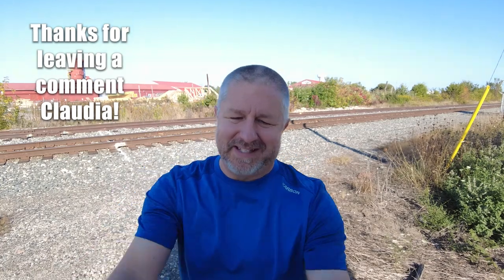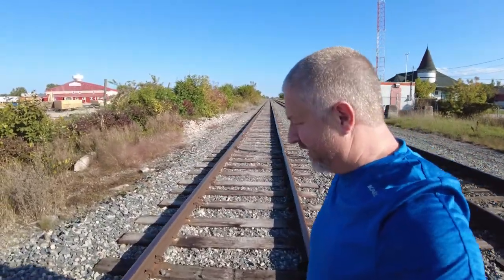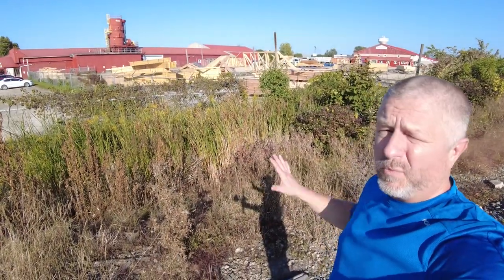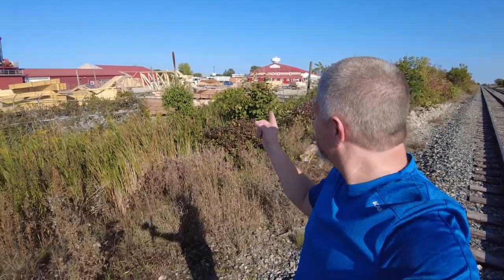Learn the English Phrases "Spread the word!" and "Spread out!"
Read along to practice your English and to learn the English phrases SPREAD THE WORD and SPREAD OUT

In this English lesson I wanted to help you learn the English phrase. “Spread the word!” Now, this is something we tell people when we want them to tell other people about something. Every year the farmer's market opens at the beginning of June and we tell people, Spread the word. The first day of the market is June 2nd or something like that. Spread the word. This means that we want people to tell other people that the market is starting. I recently started uploading English lessons to a website called Bilibili in China, and in the comments I keep telling people to spread the word so that everyone in China will know that they can watch my videos on my channel instead of all the other channels where my videos happened to be... it’s always ah... an interesting thing when I see that.

WANT FREE ENGLISH LESSONS? GO TO YOUTUBE AND SEARCH, "BOB THE CANADIAN"

The other phrase I wanted to teach you today is the phrase “spread out”. When you tell someone, a group of people, to spread out. It means they're all standing really close together and you want them to stand further apart. I do remember my physed teacher, my physical education teacher, saying this a lot in physed class. At the beginning he would say, Spread out, and then we would all stand, I think, arm length apart for our warmup exercises. I don't really remember what those exercises were.

Anyways, when you tell someone or a group of people to spread the word, you want them to tell everyone they know about something important. When you tell a bunch of people to spread out, it means you want them to stand far from the people around them. By the way, you can also use this verb for other things. You can spread things out on your table when you get home from grocery shopping to see what you've bought. And there's other uses as well.

But hey, let's look at a comment from a previous video. This comment is from Claudia. And the comment says, You can tell I printed this at school again, It's on a gigantic piece of paper. Every morning we have the most beautiful class where we can better ourselves learning English and enjoying amazing landscapes. Thank you a lot. Teacher Bob, it makes my day and my response. You're very welcome, Claudia.

So, yes, amazing landscapes sometimes, but sometimes I'm just standing in front of a place like this where I'll show you in a sec what they do here. I have to look both ways before I cross the railroad tracks, though there's usually never any trains coming. Railroad tracks in this town aren't used very often anymore, but you can see behind me that they have lots of wood and lumber here. But it's all put together into what are called trusses. When they build houses in Canada, when they build the roof, they put trusses on. So a truss is an engineered product that they stand every 24 inches apart or every 16 inches apart. And then it makes a really, really strong roof.

So this is actually a place where they make trusses. My uncle actually used to work there. He was really good. He ran the whole truss making division. He was really good at getting people to be very efficient. I'm not sure if he was a good boss. He was certainly an effective boss, but he could get people to make trusses really fast and he could get them to do a really, really good job as well. I think usually what he did is to have each area that was making trusses compete with each other to see who could build the best trusses and who could build those trusses the fastest.

Anyway, once again, I'm on the train tracks. I'll just show you again that I'm not in danger here. You can see that there are no trains visible at all.

I'm actually still in town and it's evening. It's Wednesday evening. But I'm just making this quick before I go back to work. I have to be at school at night tonight for a little open house, I guess you would call it. I'm excited. I know it doesn't sound like I'm excited, but parents and students come at night and there's a barbecue, and it should be a lot of fun. The food's free.

Anyway, see you in a couple of days with another short English lesson. Bye.